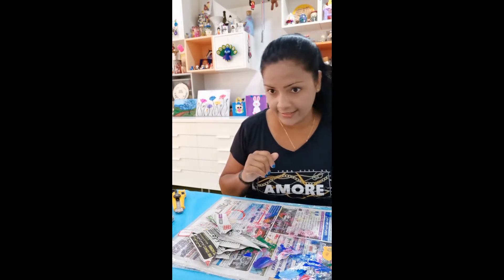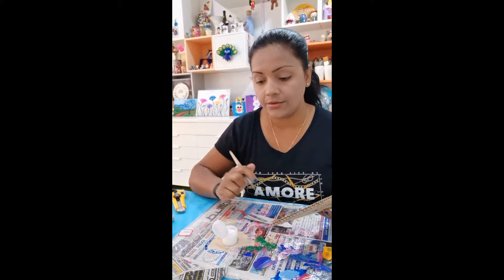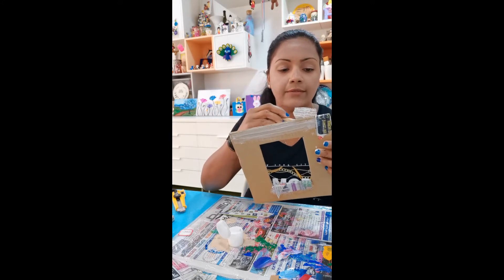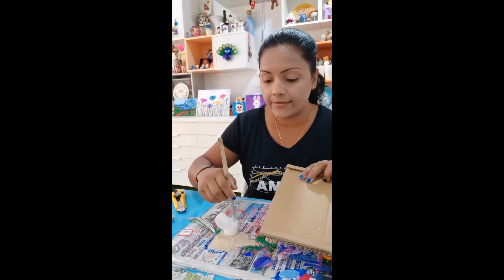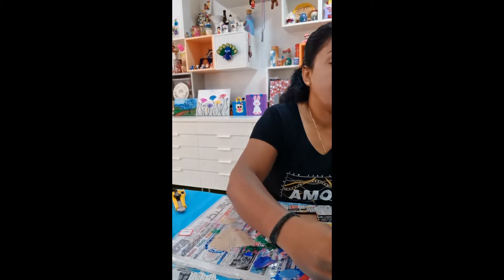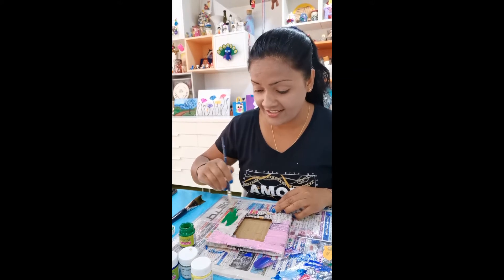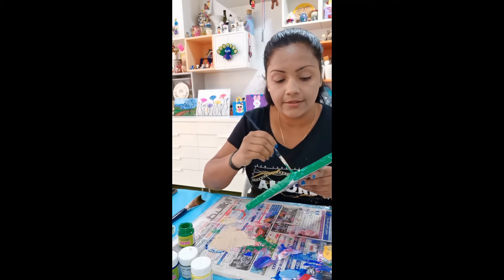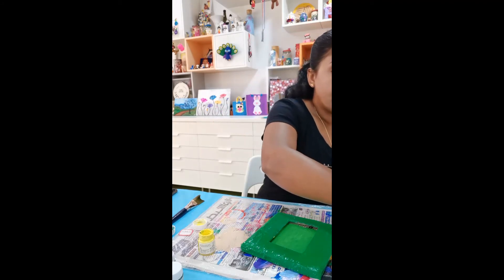Very Easy DIY Cardboard Photo Frame